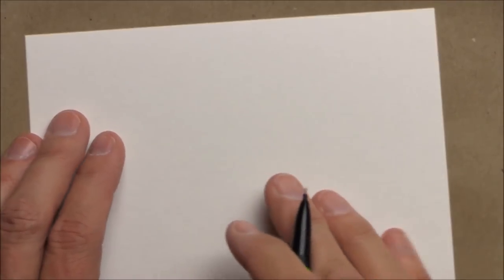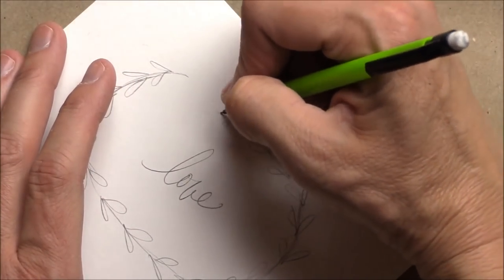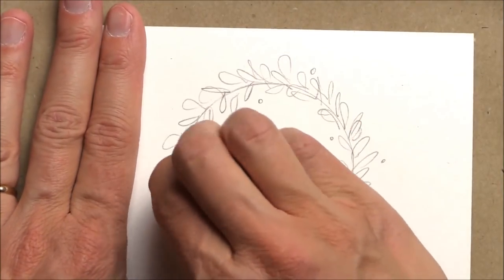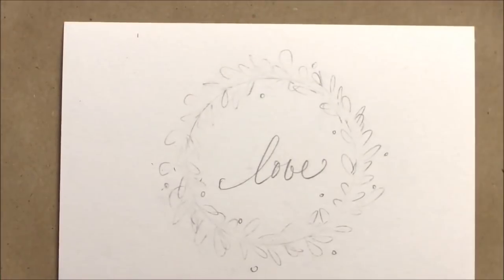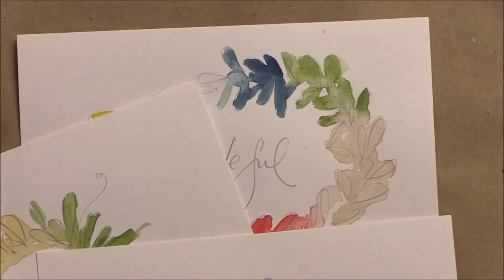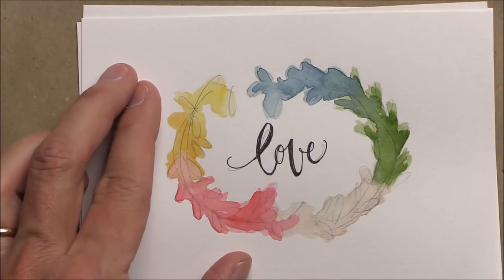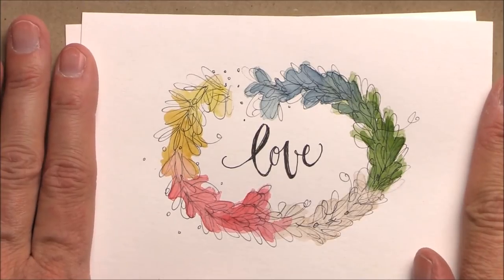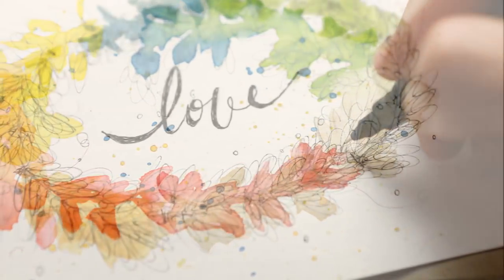Wild and Sweet | Holiday Open House video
Find out about our wonderful *brand new* holiday workshop!
Yes and Amen Art | Junelle Jacobsen